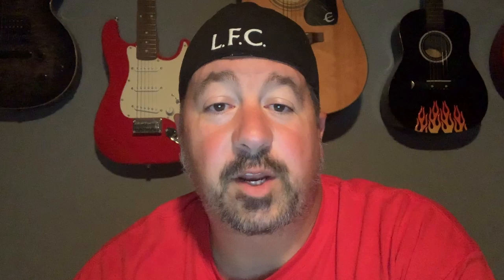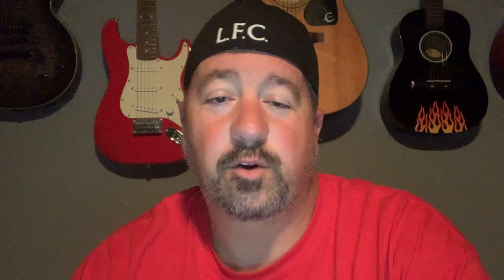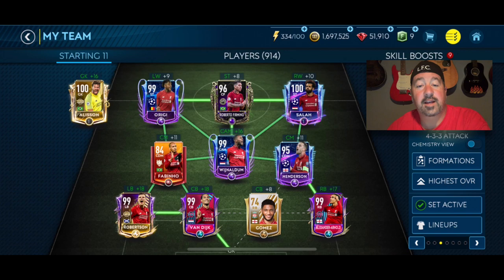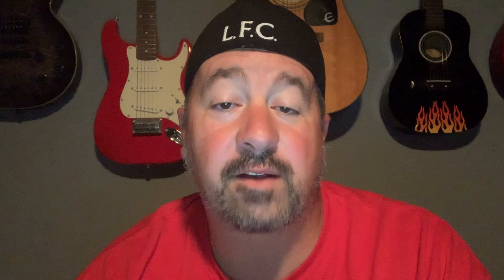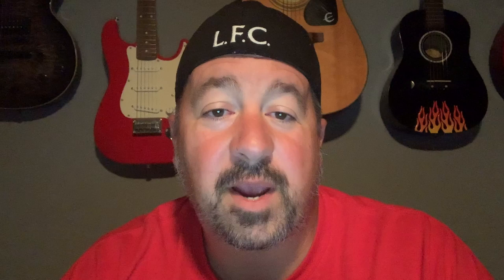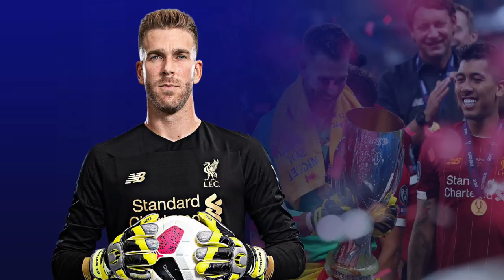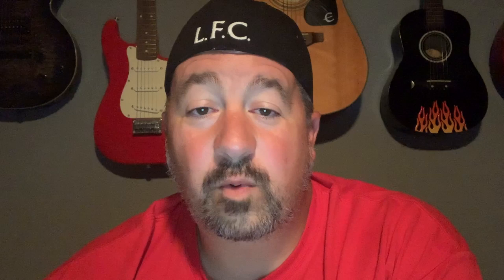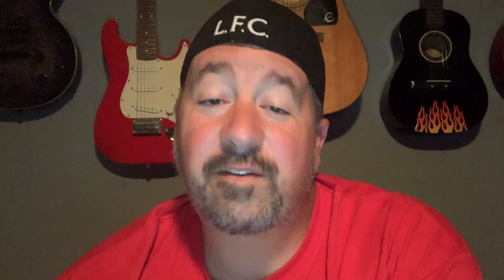Liverpool FC vs Norwich City - Premier League Opener - Highlights and Match Report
Since FIFA Mobile is so boring at the moment... Liverpool FC versus Norwich City on August 9th, 2019 - My match breakdown and highlights - with a twist.  Enjoy!

Join the team and get Members Only exclusive access to Market Tips and Sniping Filters too influential for YouTube, the math breakdown I use for my videos, tips, tricks and more

Don't forget to join at YouTube and show your support, for Members Only live streams, icons, emojis and early access:

Like, Share and Subscribe to my channel for more FIFA Mobile content (some funny, some informative, some just because I'm bored) and then Check out some of my other videos below

Stand-up Comedy album "LIFE BEFORE THE INTERNET" available now at iTunes, Spotiy, Amazon

1) How to Earn 3,115 Gems Every Week Free to Play F2P! Full guide on where and how to get them!

2) MARKET INVESTMENTS - Who should I buy?
A quick guide on who to buy and how to figure it out for big coins

3) FIFA Mobile Tips & Tricks for Head to Head and Versus - Hidden Skill Moves, Tactics and Gameplay

5) How to Transfer XP across Positions (for example, from an attacker to a midfielder) using rare, secret players with confused training

6) *UPDATED* FASTEST CHEAPEST WAY to INCREASE OVR and LEVEL UP Players in FIFA Mobile 19's "Bear Market"

7) Do you play too much FIFA Mobile? What is TOO MUCH? Are you addicted? Go ahead, laugh at my social anxiety and obvious issues with self-control

9) My ORIGINAL Guide to making MILLIONS OF COINS on FIFA Mobile in no time... seriously. Not a joke. Even Karen can do it.